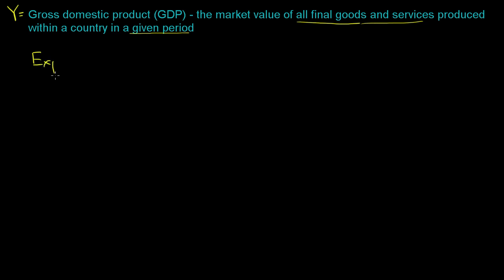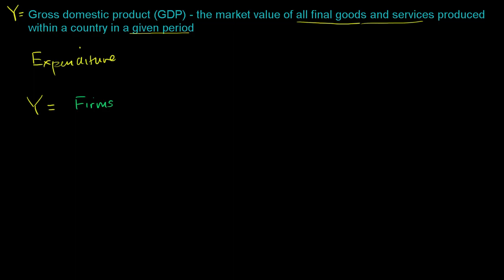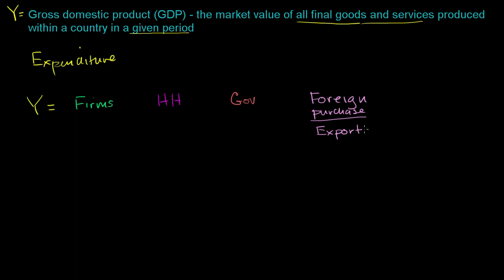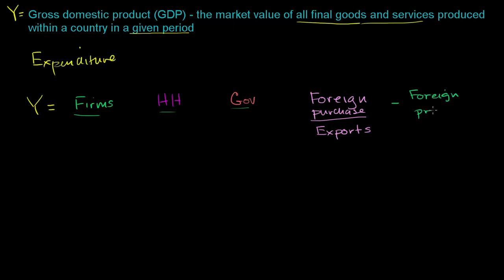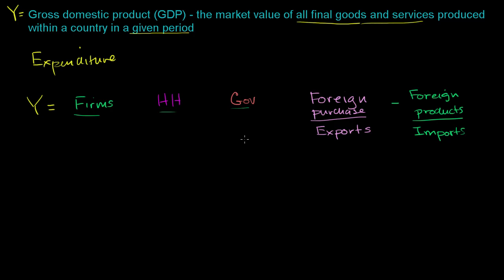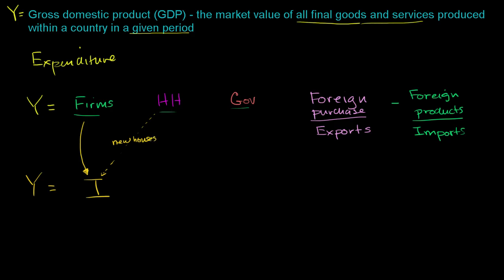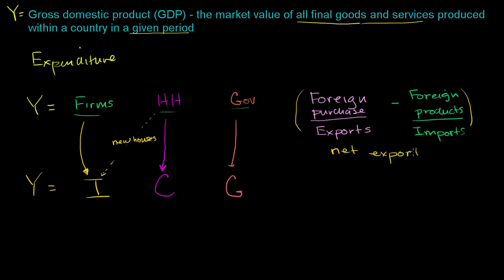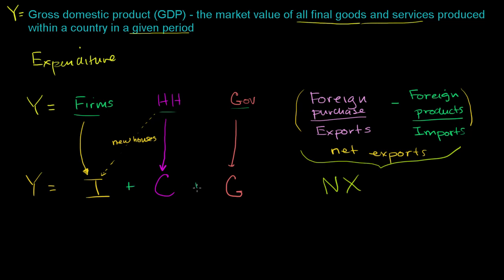Components of GDP | GDP: Measuring national income | Macroeconomics | Khan Academy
Courses on Khan Academy are always 100% free. Start practicing—and saving your progress—now

Thinking about how different types of expenditures would be accounted for in GDP